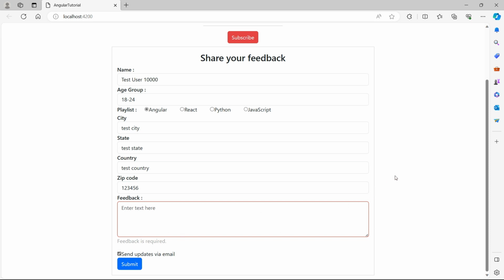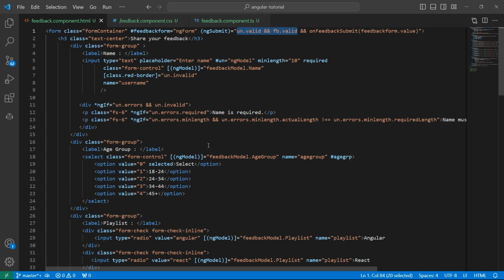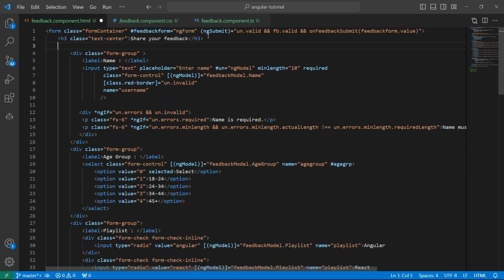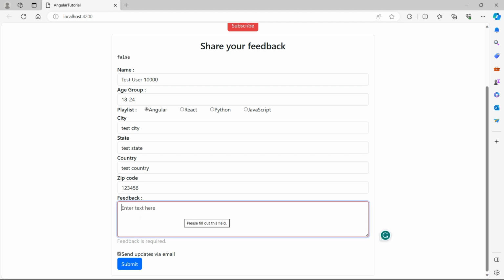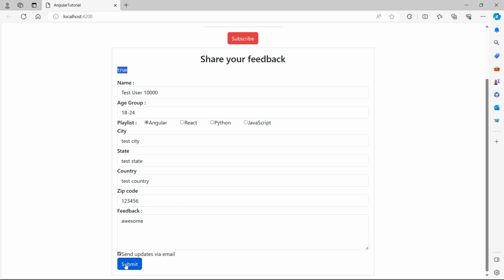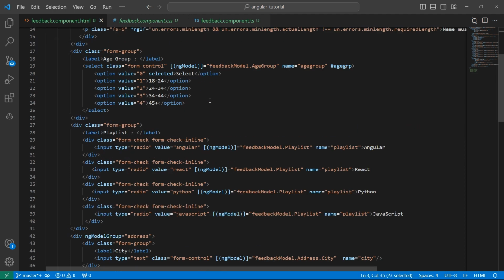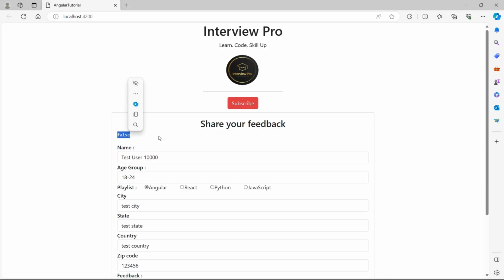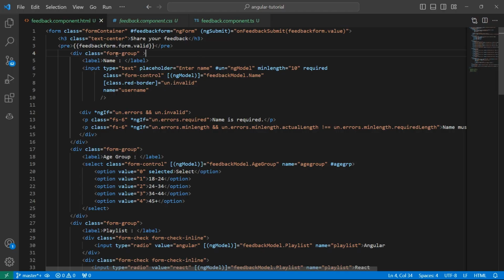[24] Angular 16 | Template Driven Form 5 | Form Validity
In this video, we will learn how to validate complete form and submit the form based on form validity.